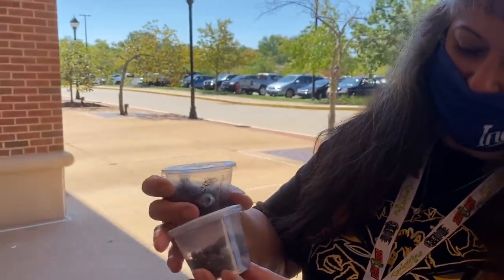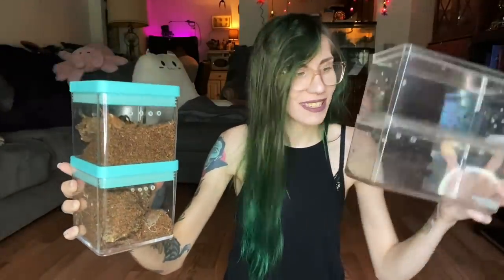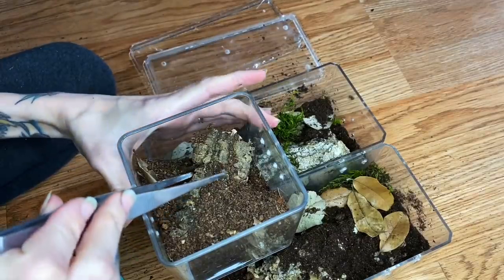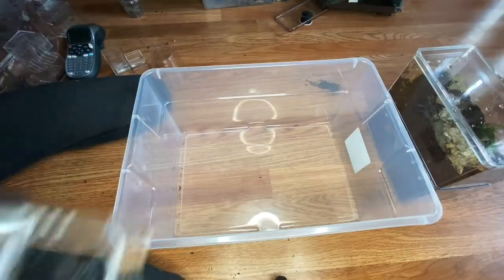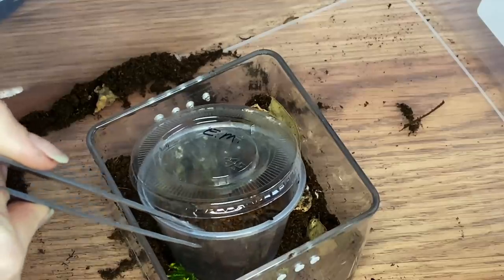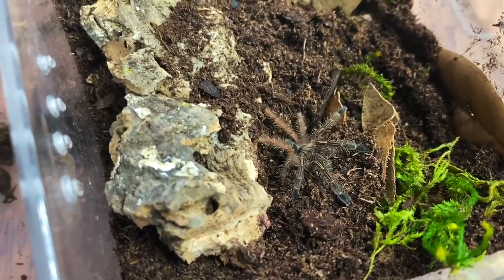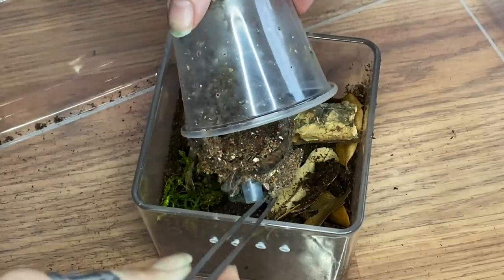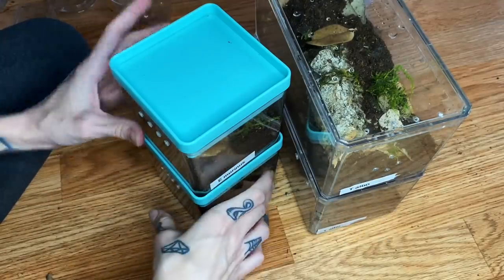NEW TARANTULAS! NARBC curbside pickup (and bolty rehousings)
In this video we go to the NARBC expo parking lot and grab 2 new bolty additions, then do a series of rehousings

Some recommended vendors:
Micro Wilderness
Mostly Reptiles
Tom Patterson